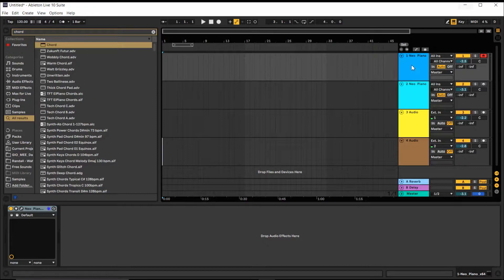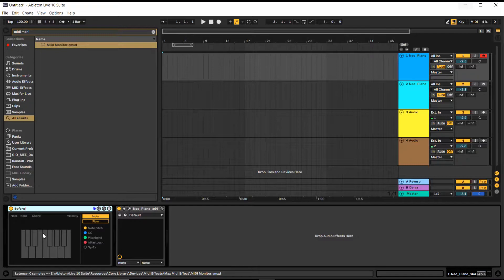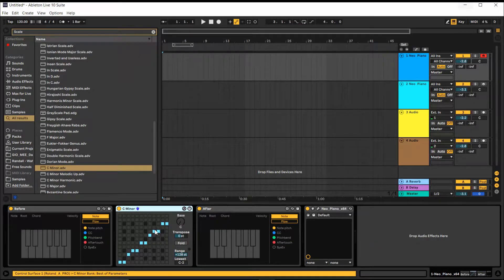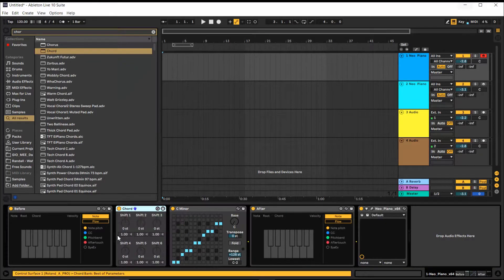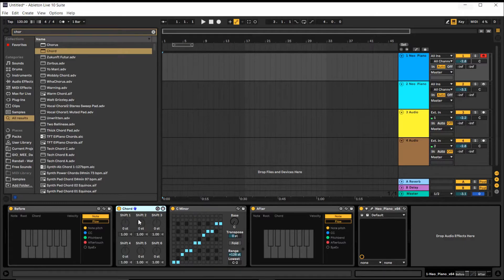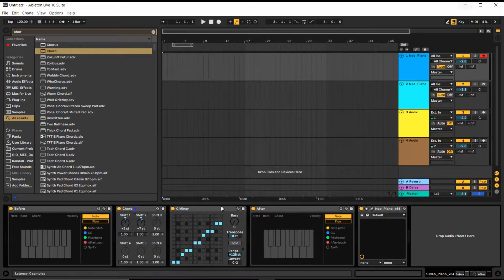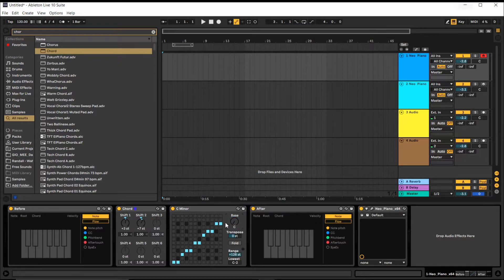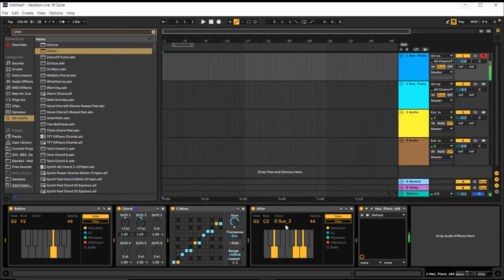Ableton's Secret to Make your Chords without hassle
This video helps and helps new aspiring producers and musicians to know Abletons secret which helps in mapping your chords as per your melody or incoming keyboard input.

Step 1: Add Mini monitor

Step 2: Add scale (do the setting required)

step 3: Add Chord

Step 4: Add your VST e.g. Neo piano or serum

You're ready to go..